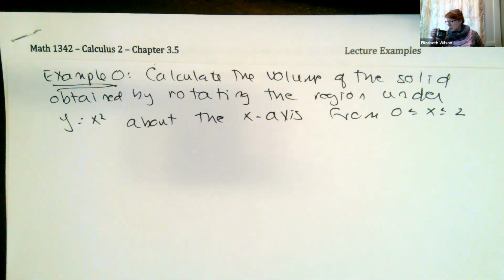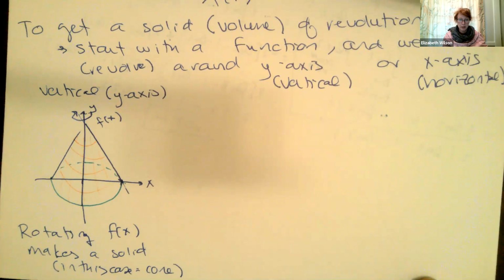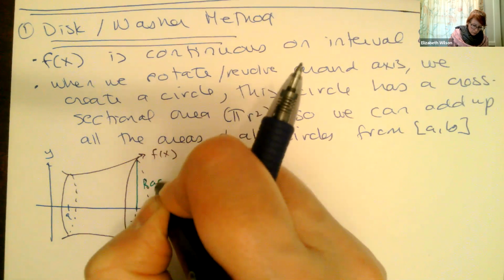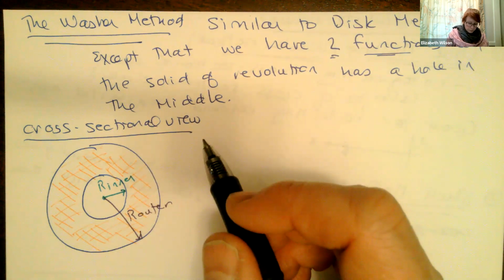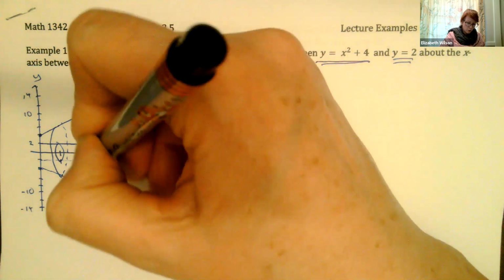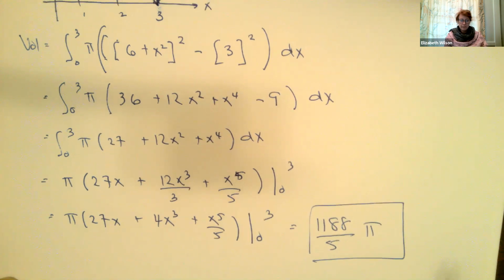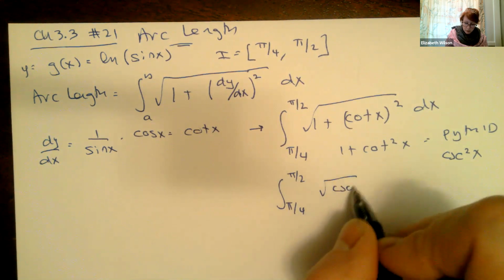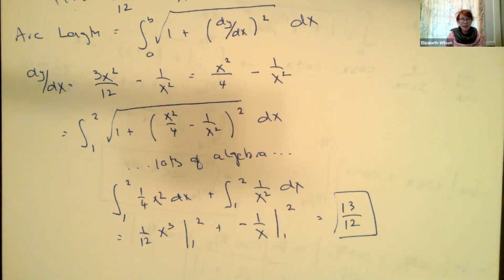Calculus 2 Lecture 23 Chapter 3.5 Part 1: Volumes of Revolution: Disk/Washer Method. Horizontal Axis